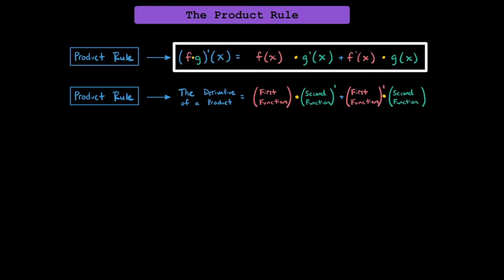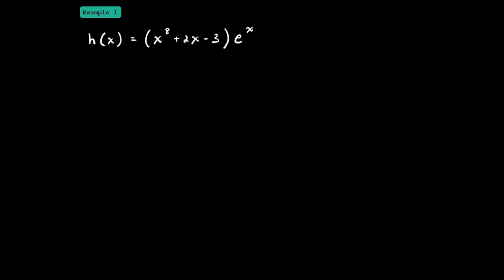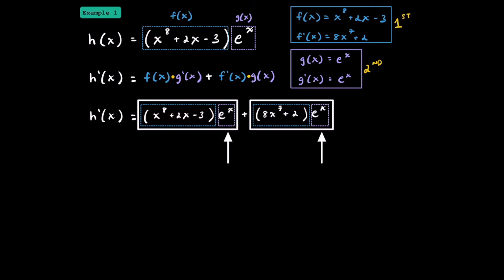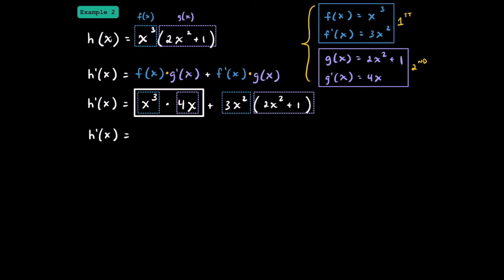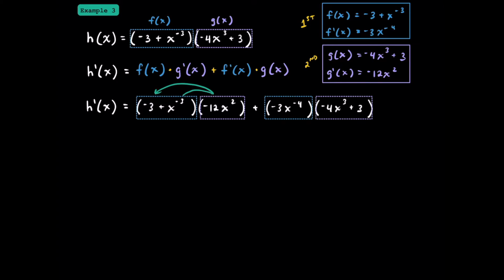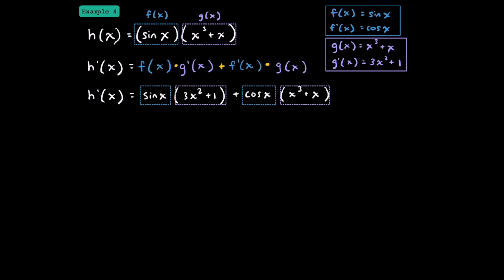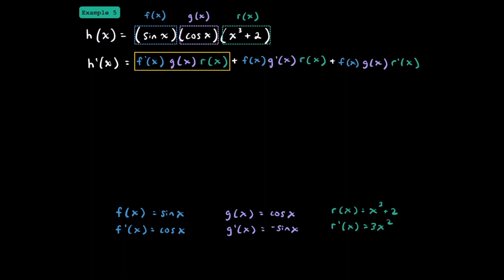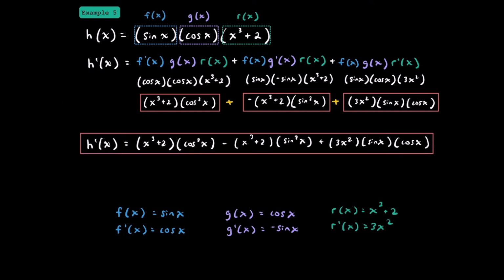Calculus: Finding the Derivative Using the Product Rule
5 Examples using the Product Rule

~ Time Stamps ~

0:00 Introduction
1:48 Example 1: Product Rule with e^x
3:54 Example 2: Product Rule with a Monomial and a Binomial
5:16 Example 3: Product Rule with a Binomial and a Binomial
7:14 Example 4: Product Rule with Trig
8:12 Example 5: Product Rule with 3 Parts